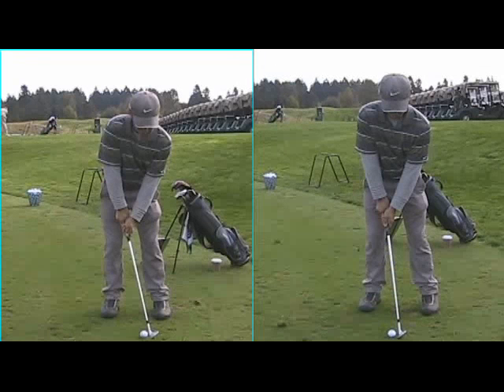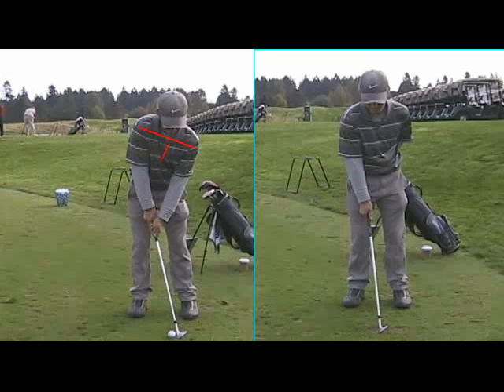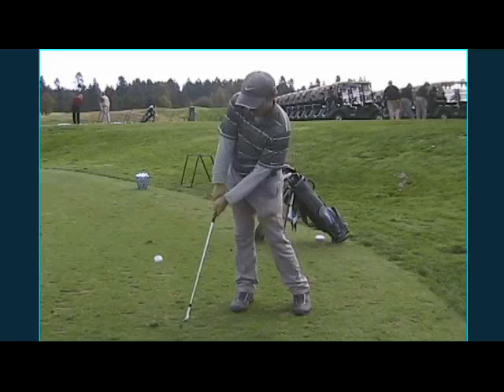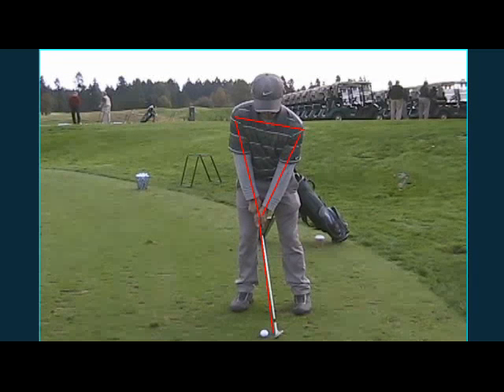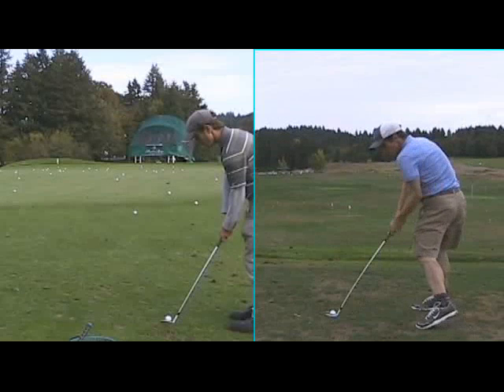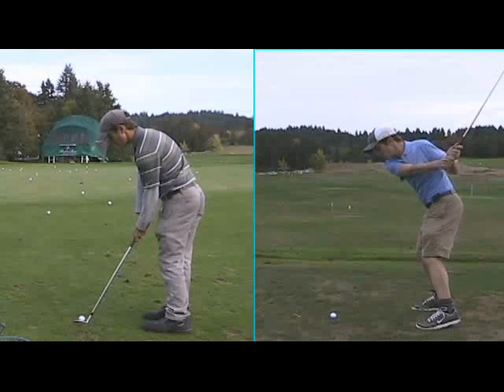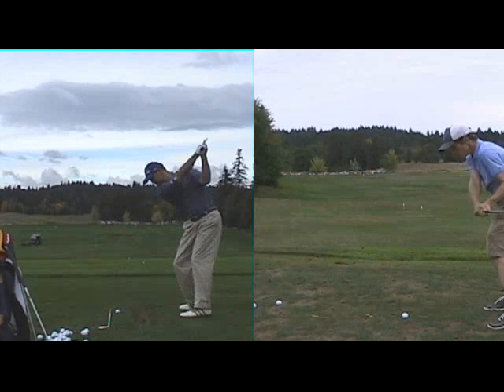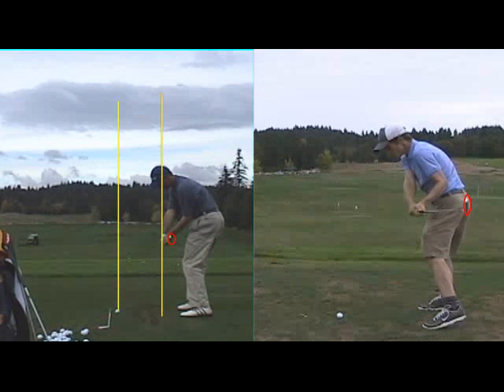swing analysis October 2011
Christopher Smith Analyses Dan McLaughlin's golf swing in October 2011.